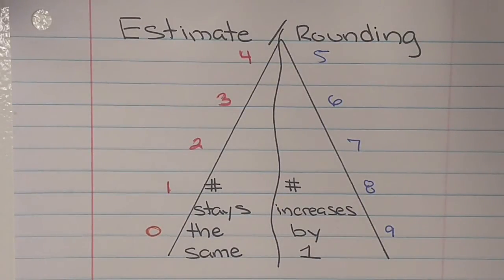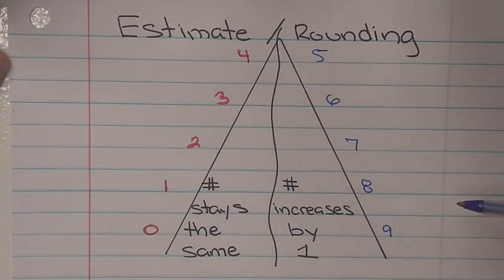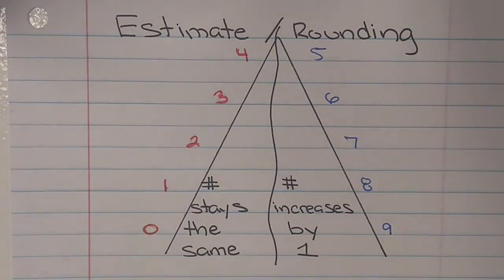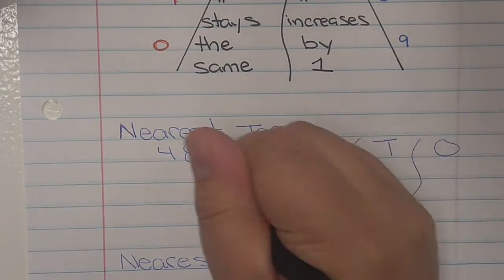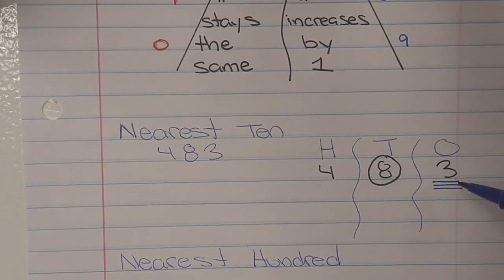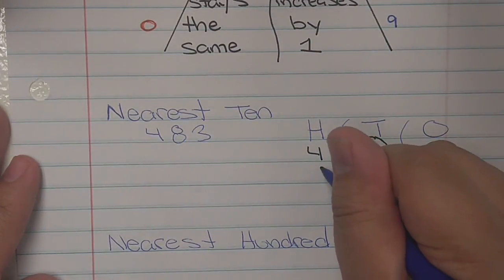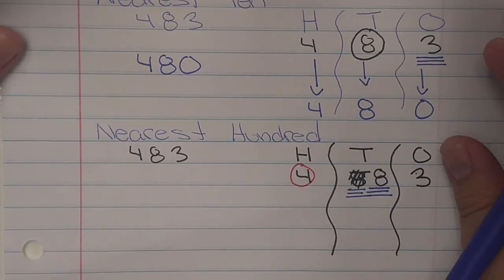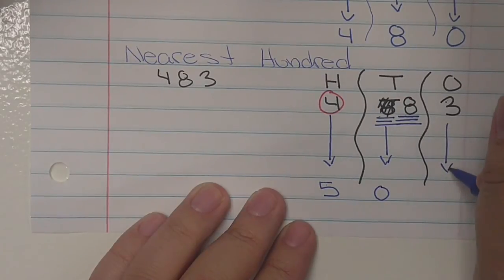Rounding/Estimation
Learning how to round using a "cheat sheet" and place value chart.